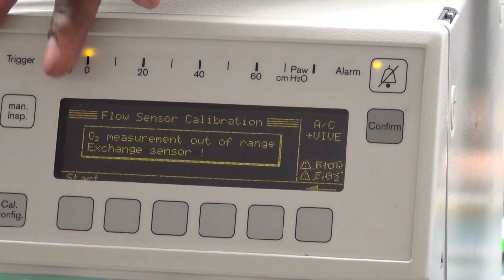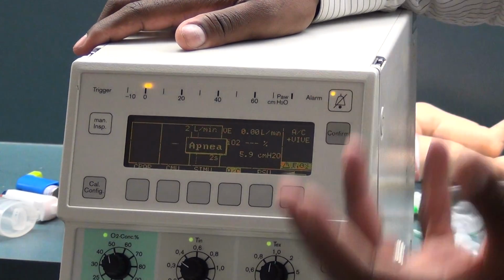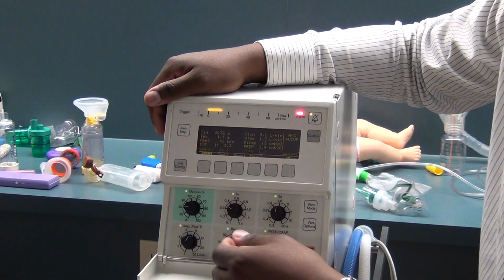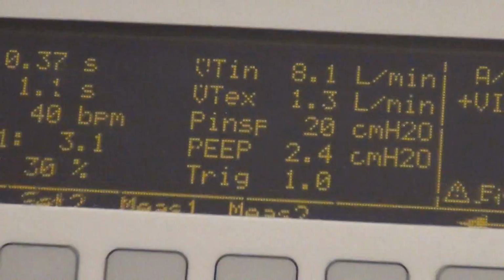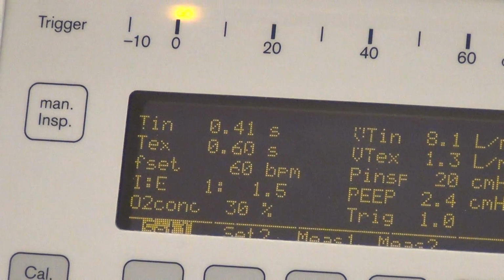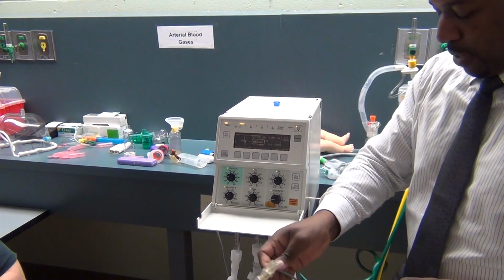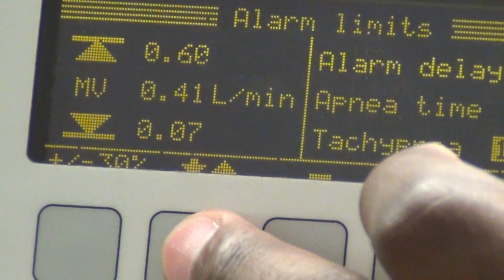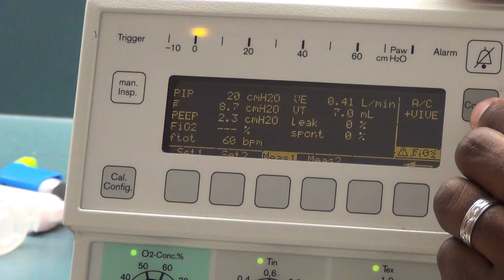Babylog 8000

No commercial interests exist with any services and/or products discussed in conjunction with this educational activity.